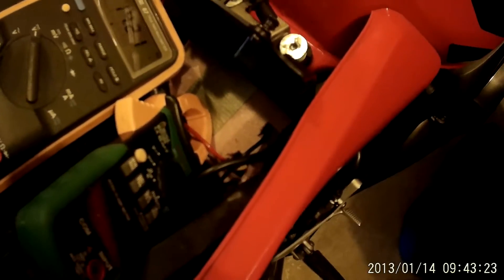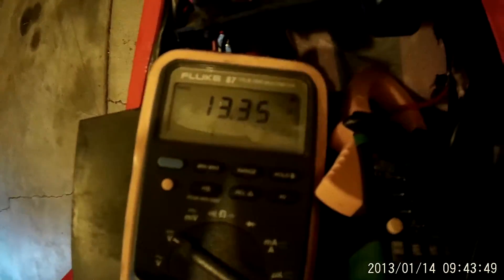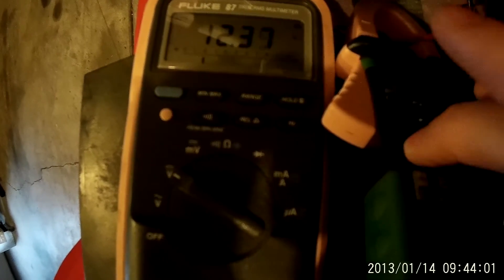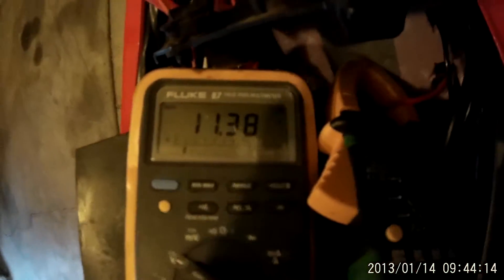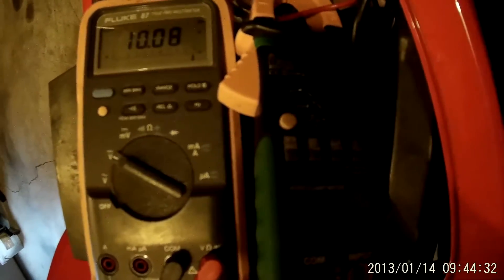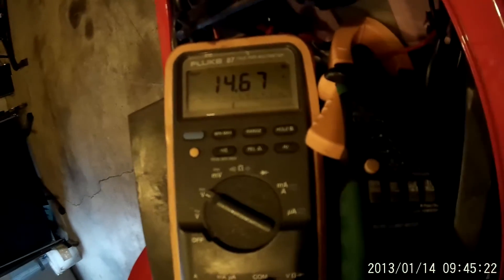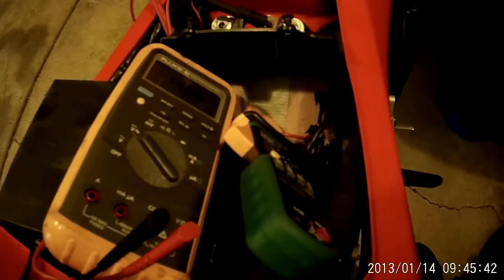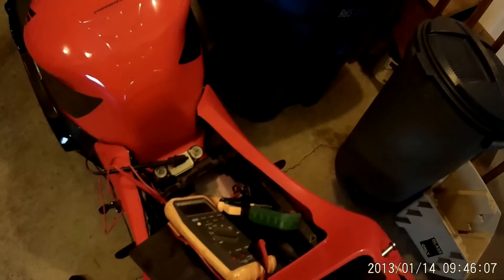Supercapacitor Battery Replacement on Motorcycle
I removed the battery from Lafawnda (my Honda motorcycle) and replaced it with 6x 400F ultracapacitors.

Video shows voltage drop when discharging at 60W, starting at 10v, and voltage rise after starting.

Peak current draw tops out at 70A when starting.
The bike can only sit for about 4 days before parasitic drain pulls the voltage down too low to start the bike.

If you are interested in replacing your battery with supercapacitors, read the following-

I custom built mine using 400 farad capacitors. Here is a link to my assembled capacitor battery. The caps I used are 35mm in diameter and 63mm tall. Here is the link to the product.

My recommendation is to buy a complete kit on Ebay that includes 6x 350 farad capacitors, PCB, balance circuit, and terminals. Search Ebay for ultracapacitor kit, and the seller is cusdn. $70